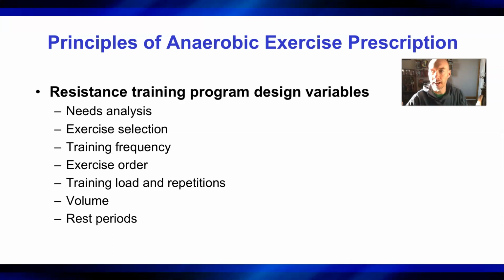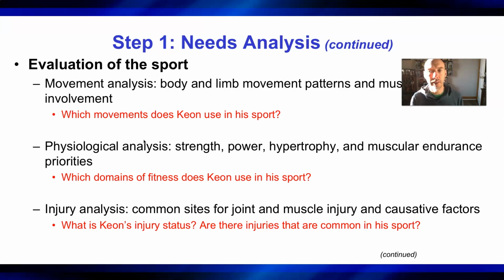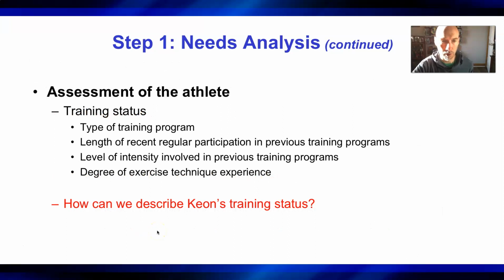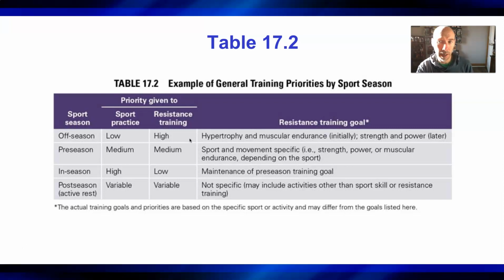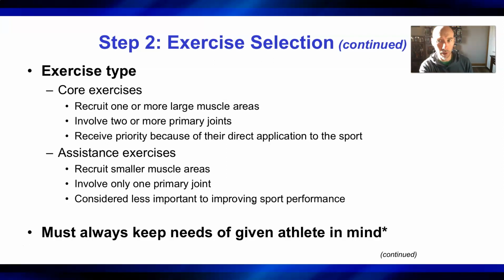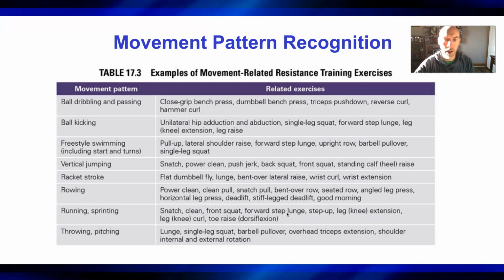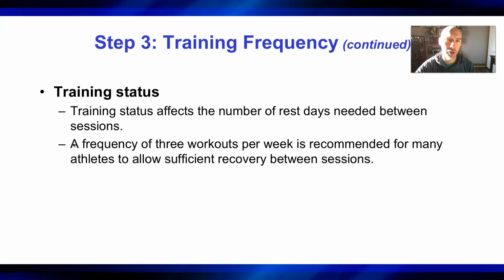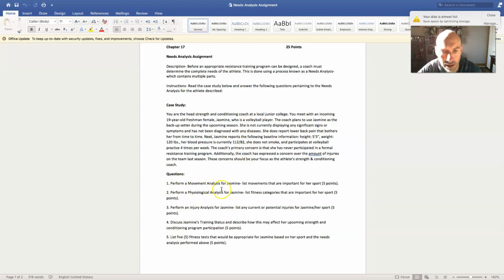Chapter 17A Voice Over